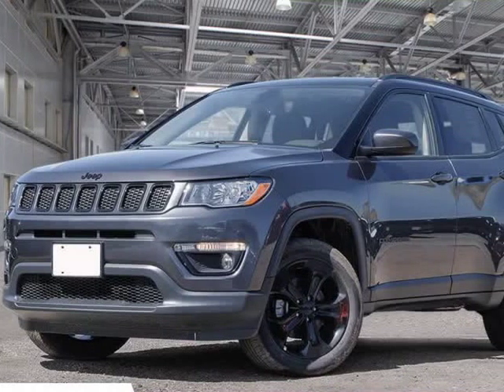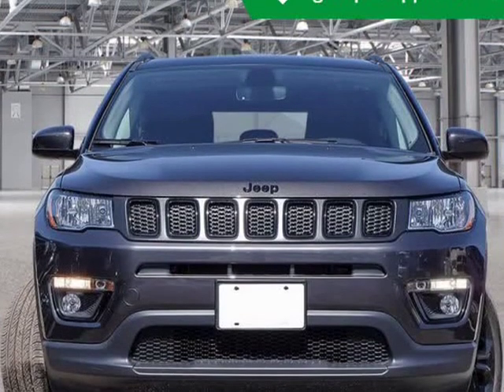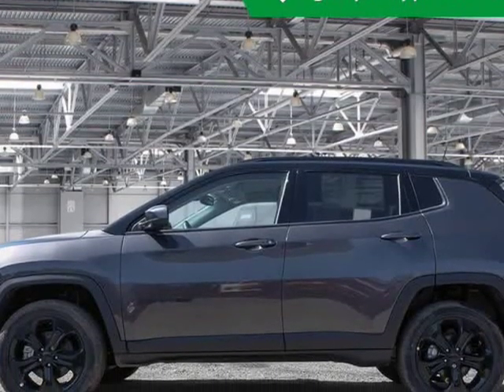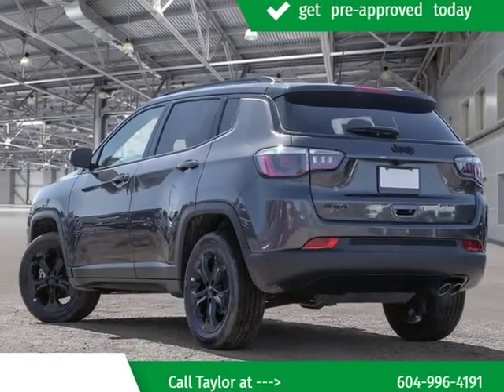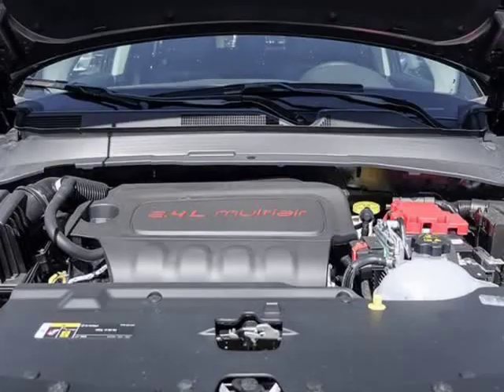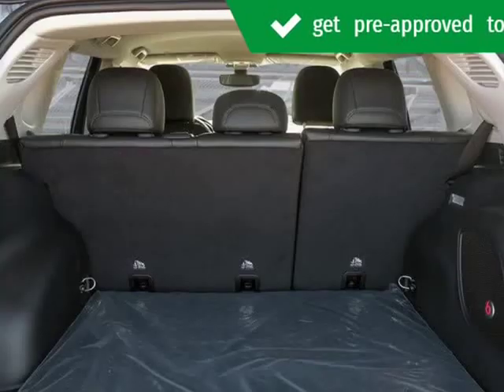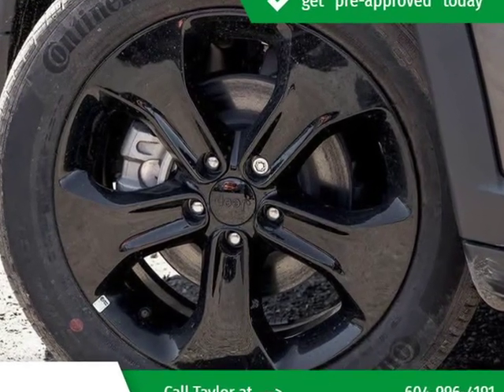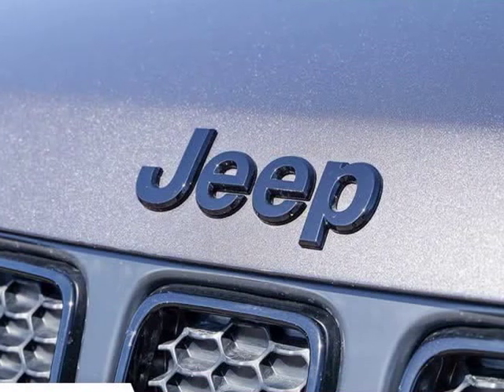2019 Jeep Compass North (Kelowna, British Columbia)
2440 Enterprise Way
Kelowna